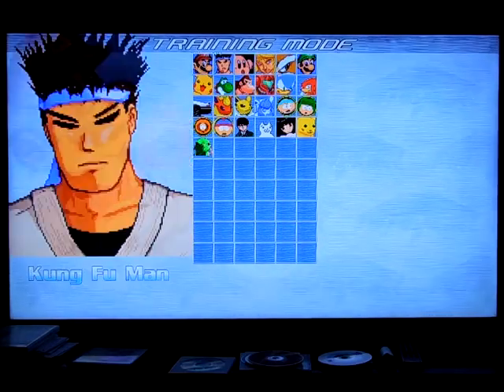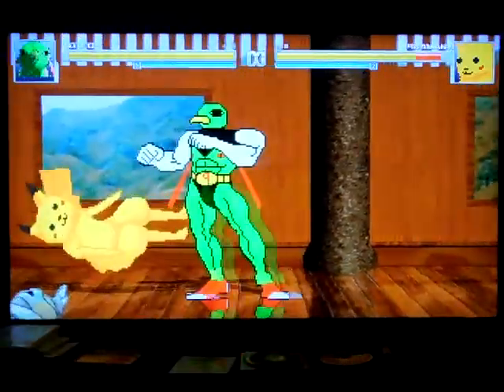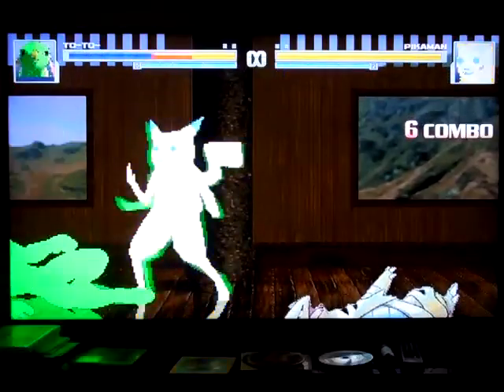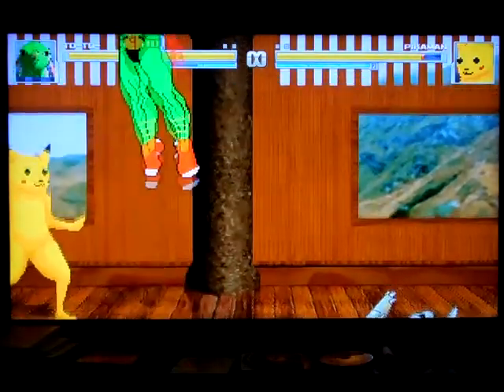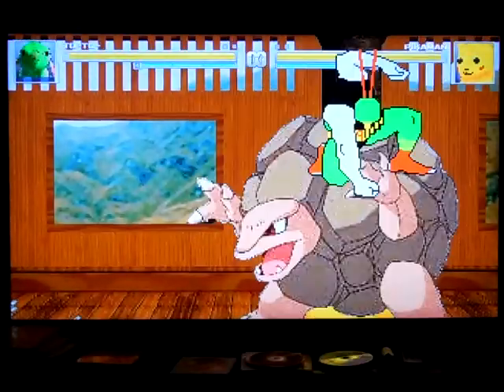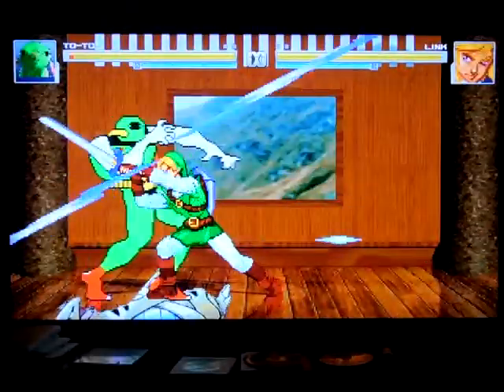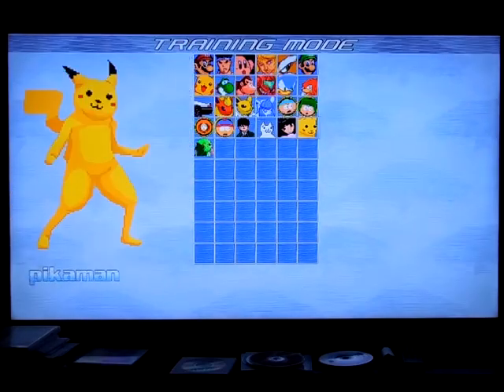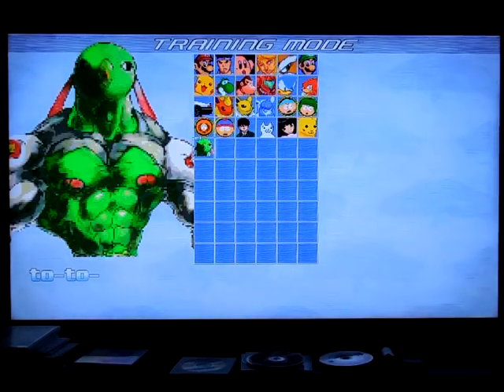NICK54222 MUGEN Showcase #12: To-To by Sakuragawa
Well this is quite a surprise to see in a character... a Xatu claiming that it's a fighting type... WHEN IT SHOULD BE PSYCHIC!!!

But seriously, this character is just way too bizarre to say the least. And yet Pikaman, a character based on the Pikadorf mods of Smash, plays fine, but this Xatu is weird in play style AND gameplay. It really should not have gone to the gym... It's not where it belongs...